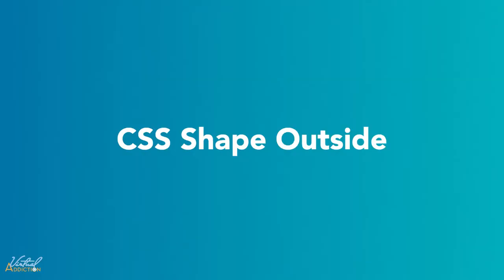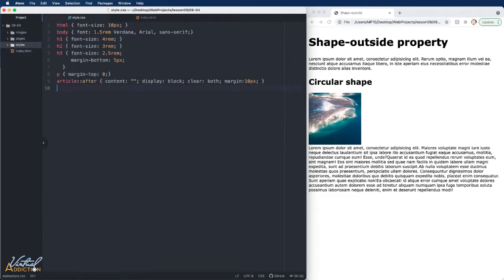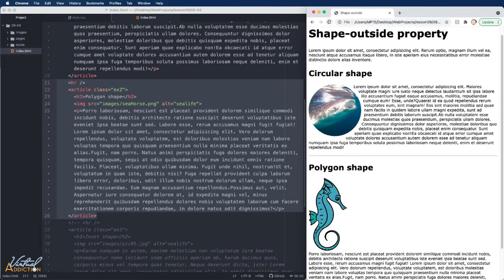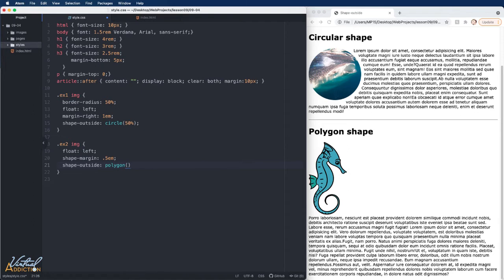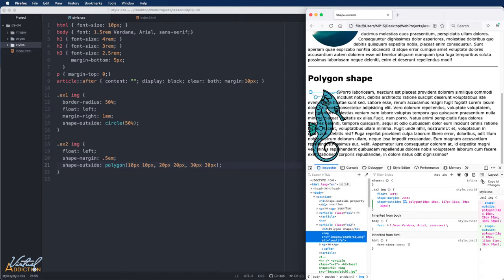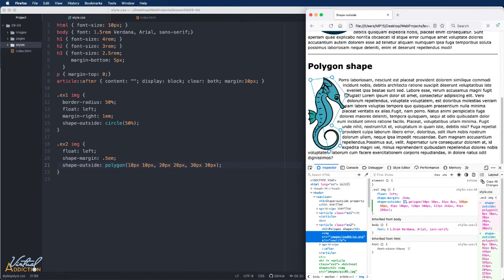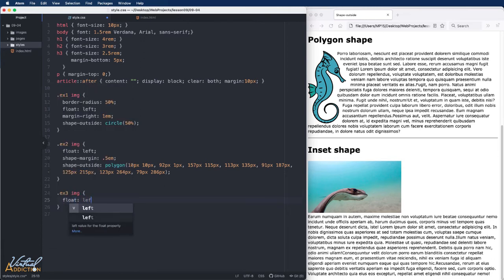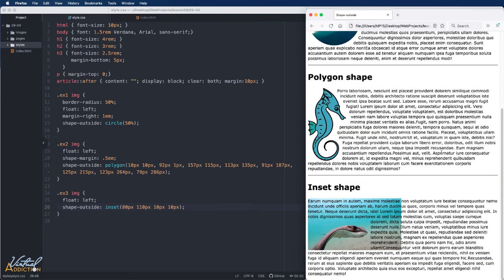CSS Shape Outside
CSS Shapes allow web designers to wrap content around custom paths, like circles, ellipses and polygons, thus breaking free from the constraints of the rectangle. Using shape-outside will allow us to achieve more print-like control over layouts, especially those where images and text interact. I am really excited to share some of the basics about shape outside with you in this video. Learn how to use this awesome property and design some beautiful web layouts.